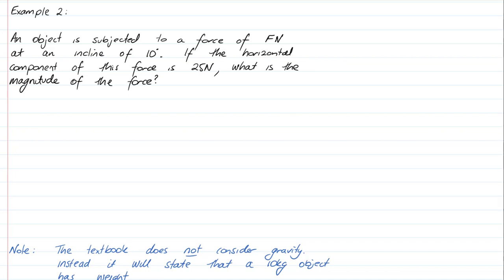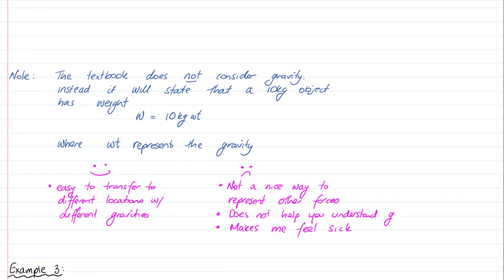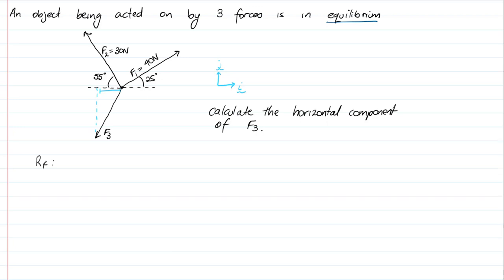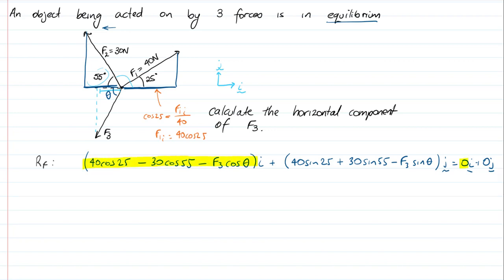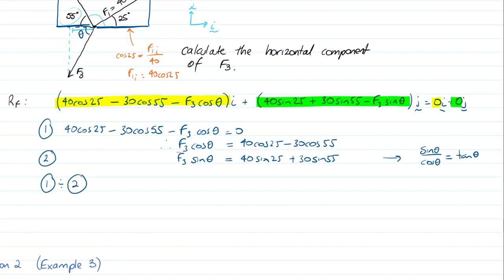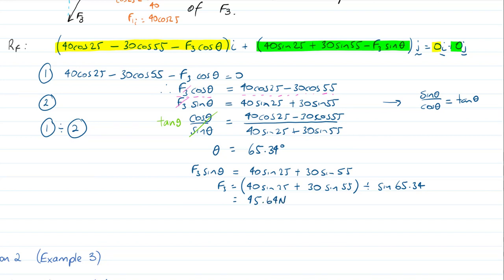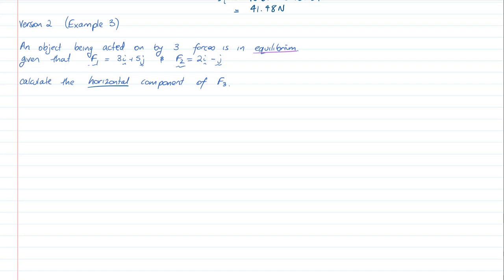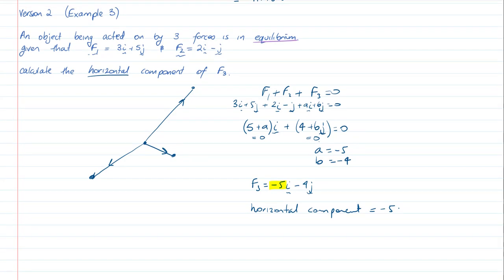Specialist Mathematics - U1T2V12 - Applications of vectors 2 - forces part 3 (SC)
In this video we work through three examples of forces and vectors.